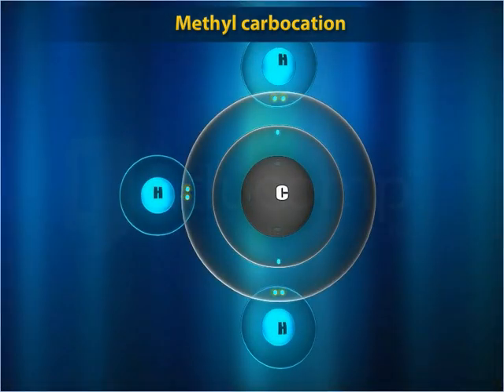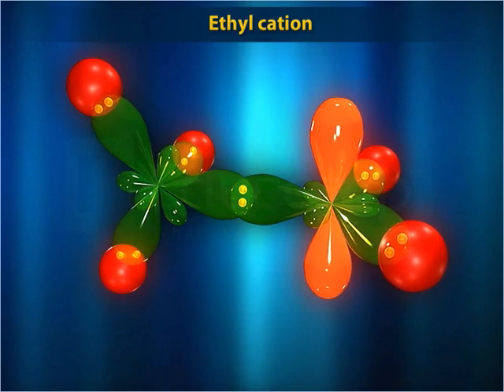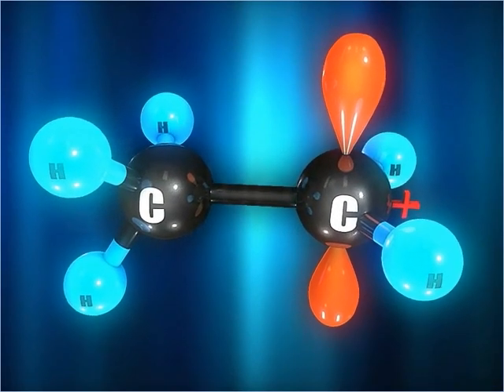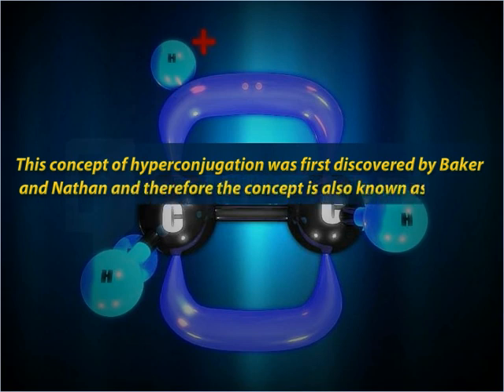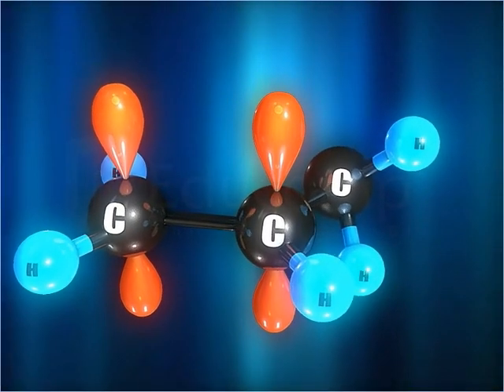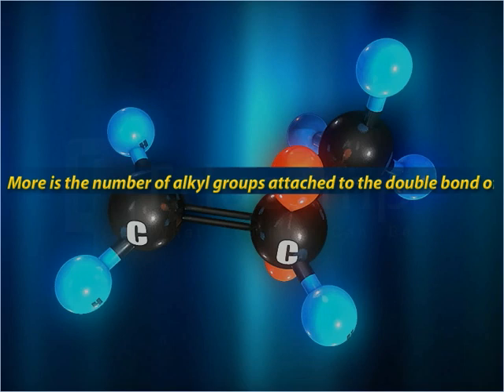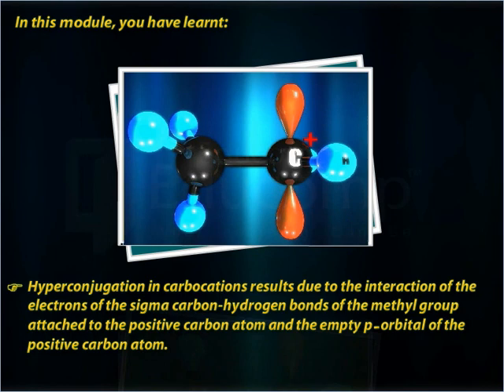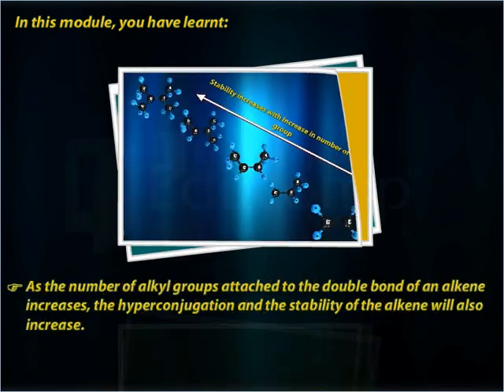Hyperconjugation - Class 11